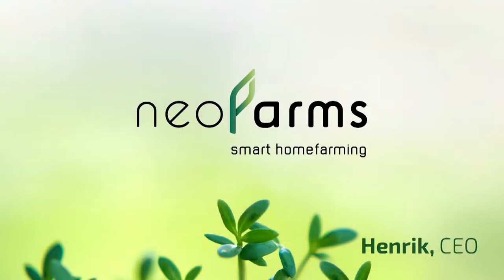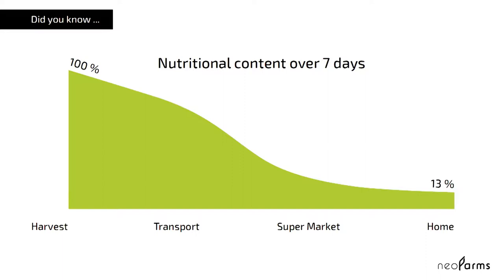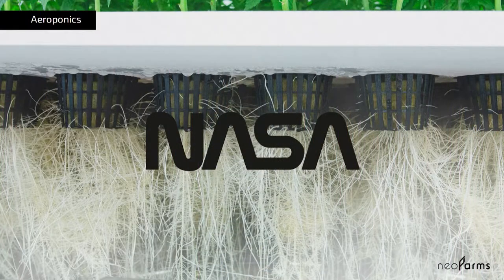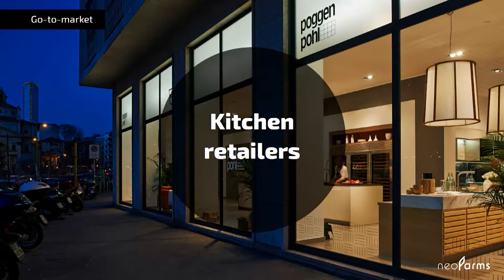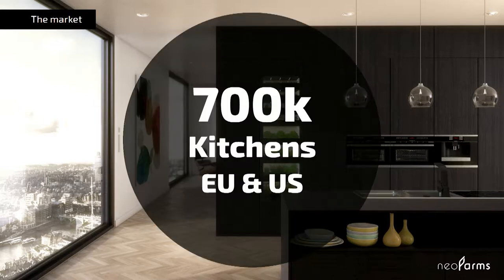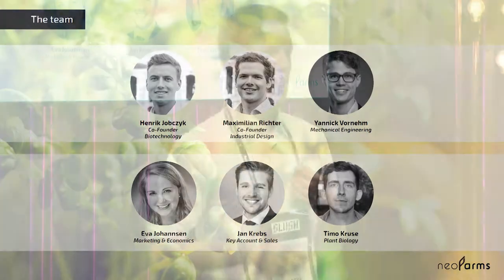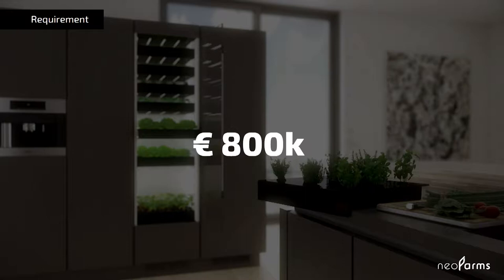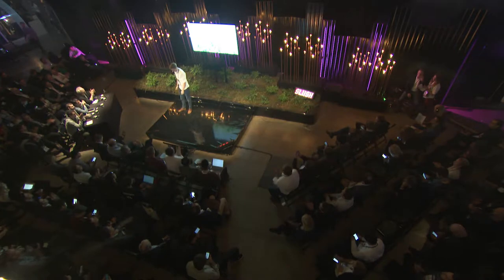Slush 100: Neofarms GmbH